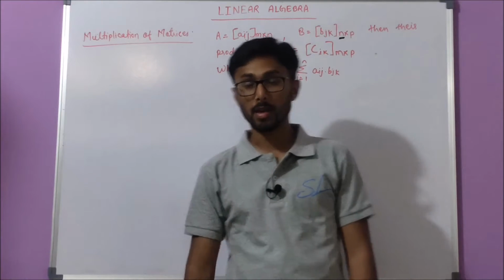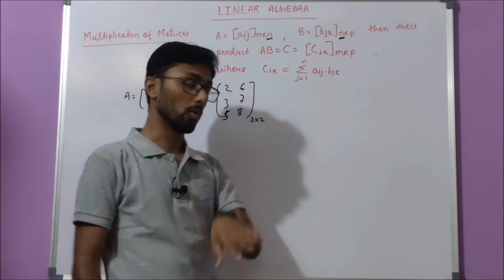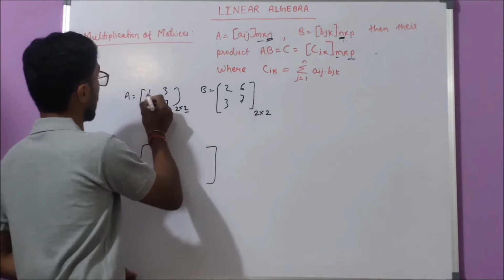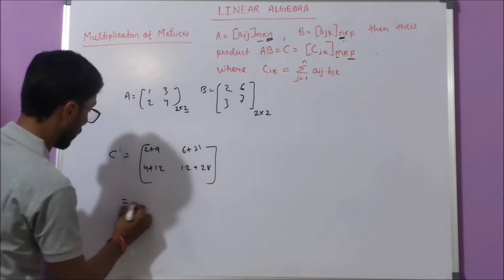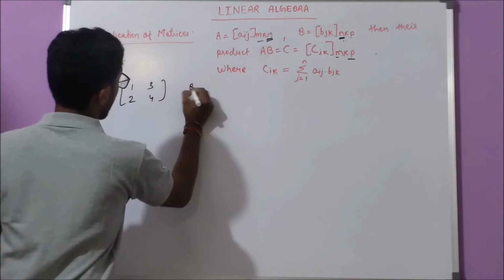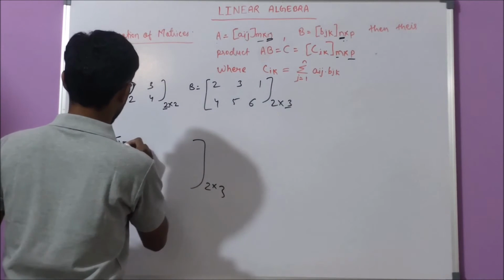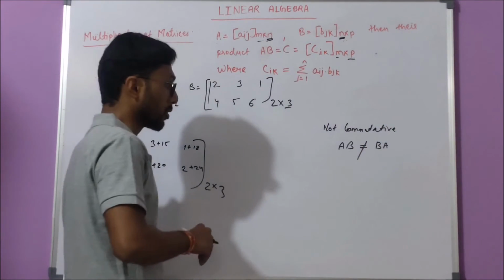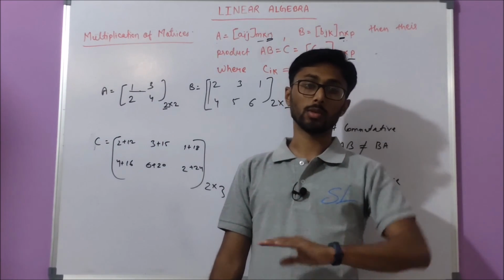7.Multiplication of Matrix - Linear Algebra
In this video we will see how to mulitply two matrices